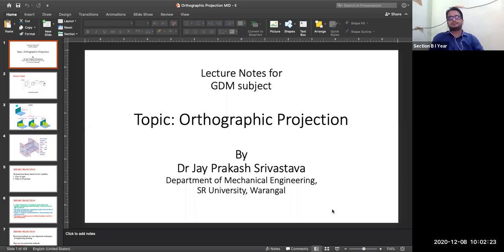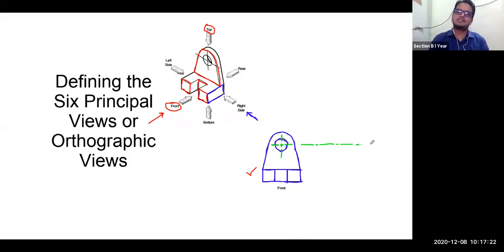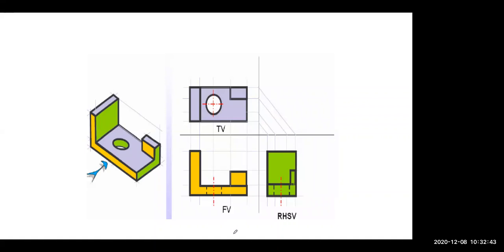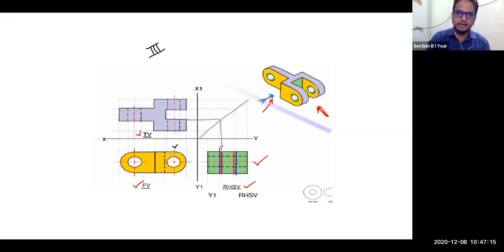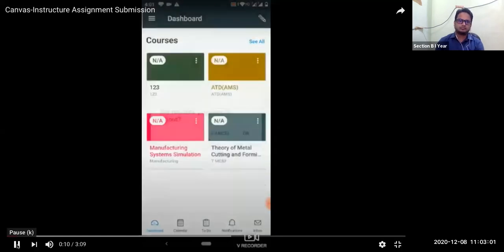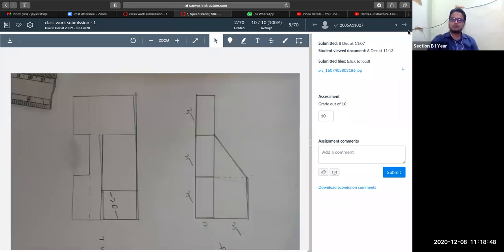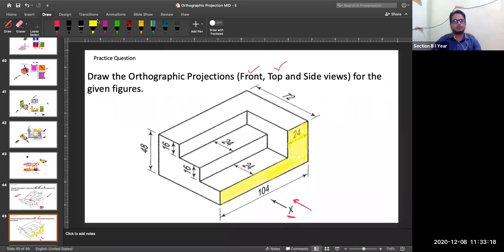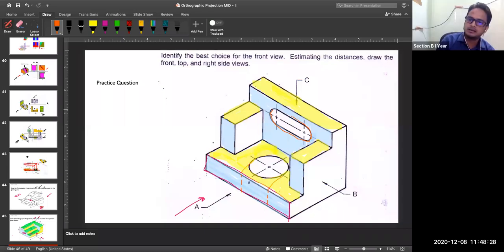GMT2020 12 08 042842 I B Tech I 1760x900